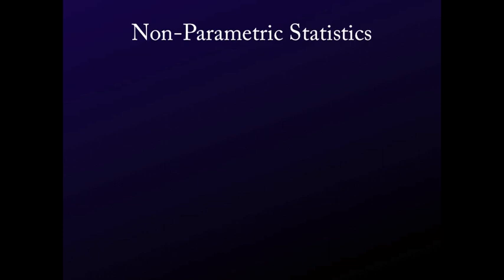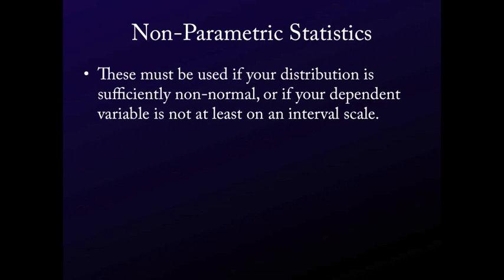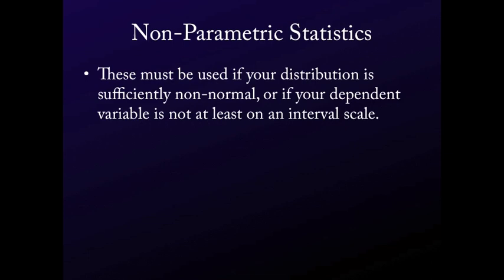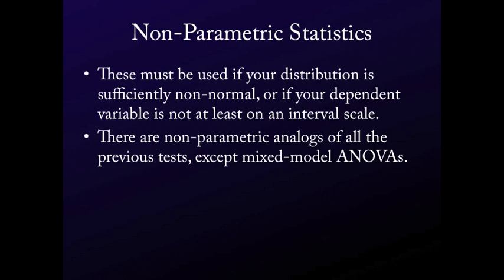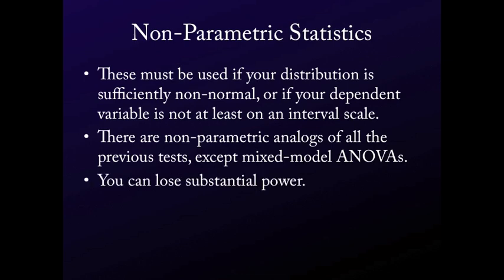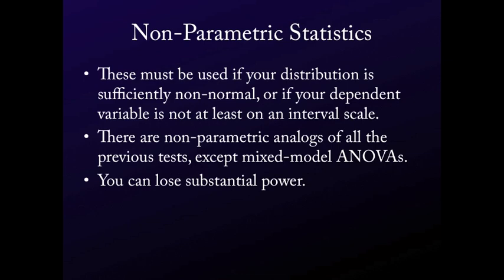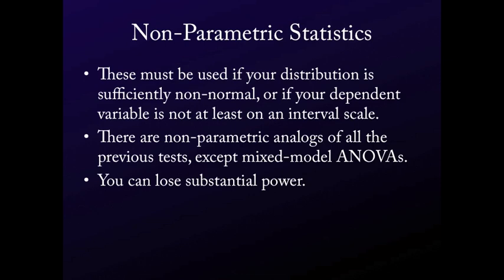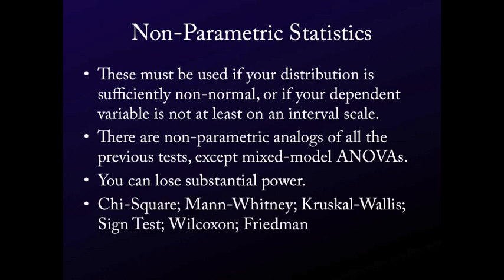Intro. to Statistics for the Social Sciences - On Non-Parametric Statistics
Kyle T. of Veritas Tutors in Cambridge, MA, gives a brief overview of non-parametric statistics and their best usages within social-scientific research. Importantly, he accounts for how these tests line up next to their parametric counterparts.